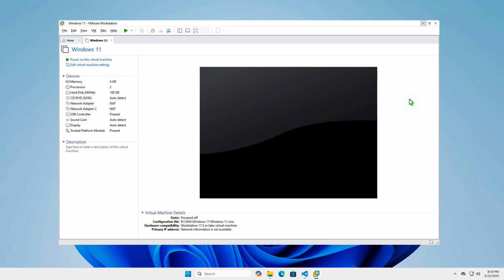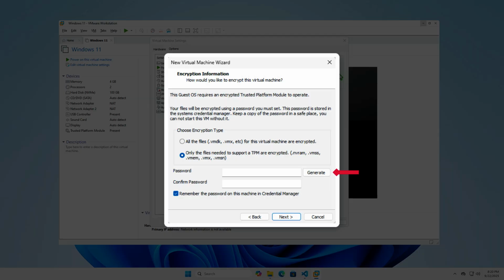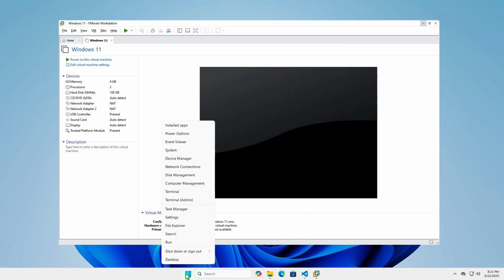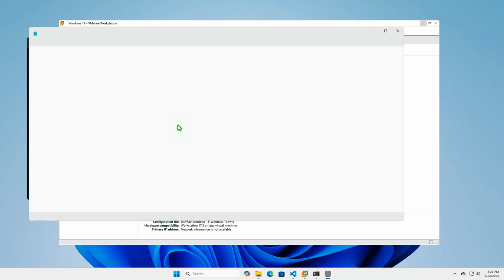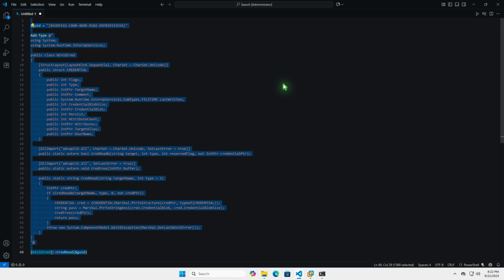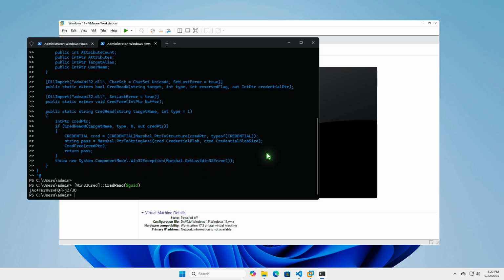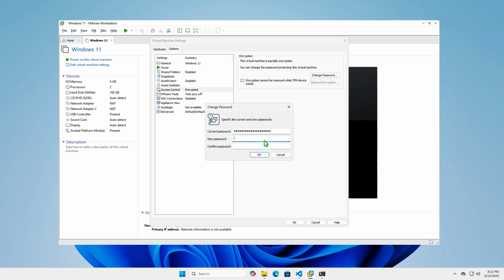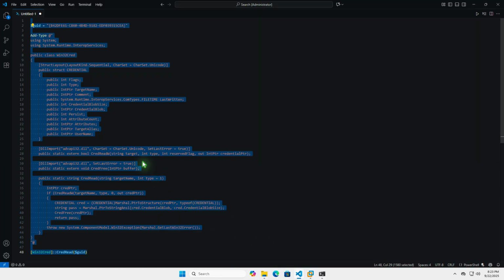How To Change VMware Workstation VM Encrypted Password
Learn how to change the encryption password of a VMware Workstation virtual machine. This step-by-step guide shows you how to remove or update the current encryption, set a new secure password, and manage VM encryption settings. You’ll also learn how to back up your VM before making changes and troubleshoot errors when updating the encryption password.

* Change VMware Workstation VM Encryption Password
* Step-by-Step Guide to Update VM Encrypted Password in VMware
* How to Remove and Reset VM Encryption Password in VMware Workstation
* Securely Manage VM Encryption Settings in VMware Workstation
* Fix Errors When Changing VMware VM Encryption Password
* Backup Virtual Machine Before Updating Encryption Password
* Protect VMware Workstation VM with Stronger Password
* Troubleshoot Issues When Resetting VM Encryption in VMware
* Complete Tutorial to Change VMware VM Encryption Password
* How to Update Encrypted VM Password Without Data Loss

change vmware workstation vm encryption password, update vm encryption password vmware, reset vm encryption password, remove and set new vm password, manage vmware encryption settings, backup vm before changing password, troubleshoot vm encryption password, protect vmware workstation password, secure vm encryption windows